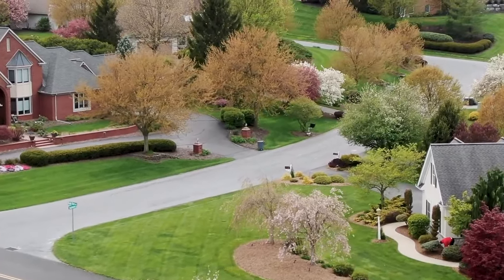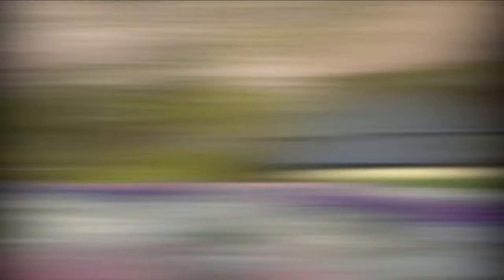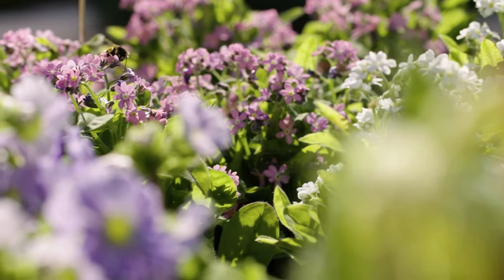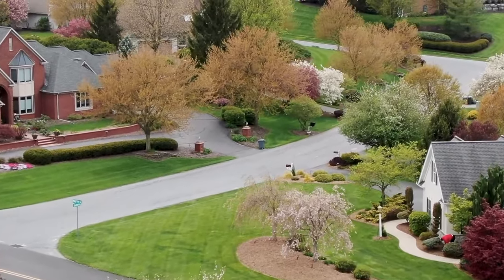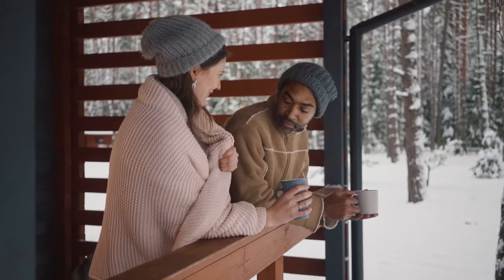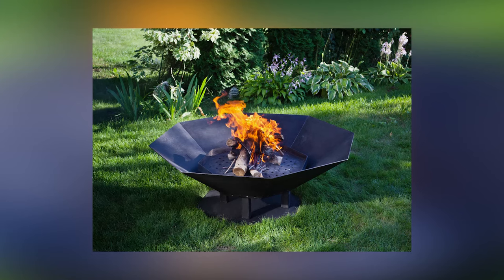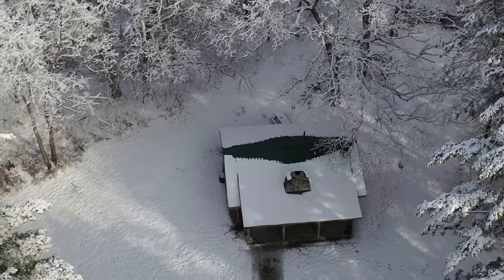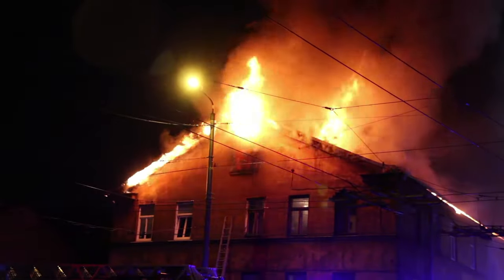This is Every Woman's DREAM! Yard Territory / Creative and Budget-friendly!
Swans made from old tires, or a mosaic of broken glass? All of that is a thing of the past! In this video, we will show you how to create an affordable and high-quality dream backyard, what materials are best for making pathways in your garden, and how to make practical use of unused construction materials. Enjoy the show!

Timecodes:

00:00 Introduction
00:18 Garden Pathways
01:26 Materials. Gravel
02:47 Stone
03:47 Cement, Wood
05:00 Outdoor Lighting
06:42 Fire Pit
08:31 Gazebo
10:22 BBQ Area
11:41 Conclusions